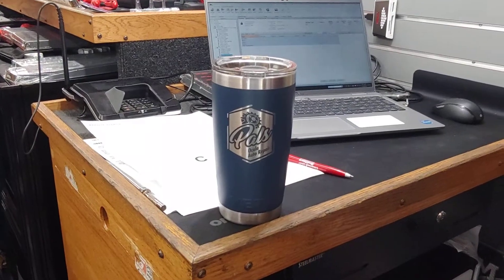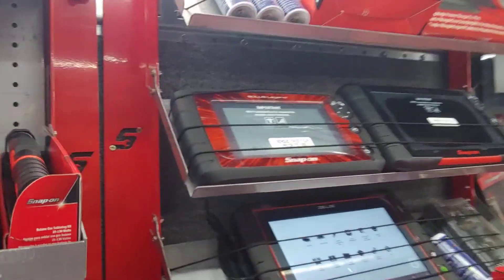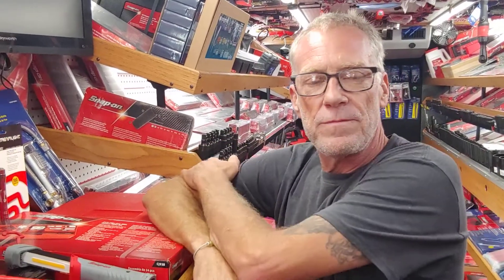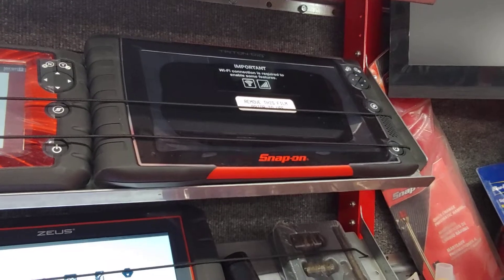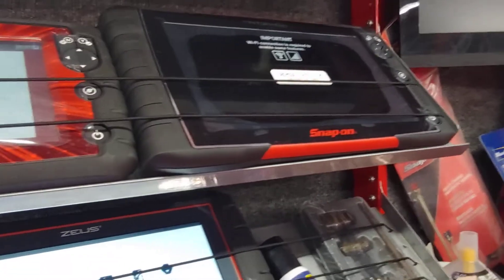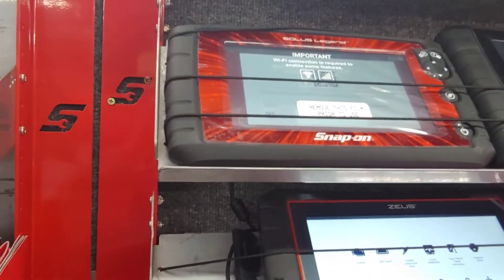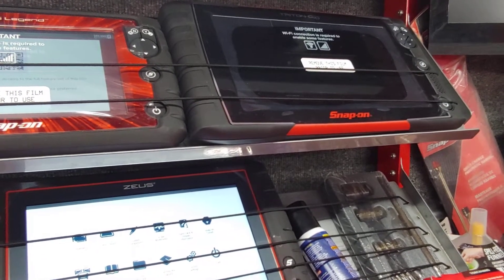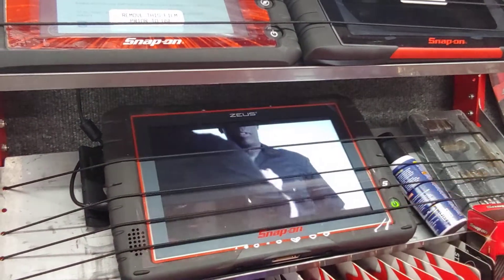Evolution of Diagnostic Scanners